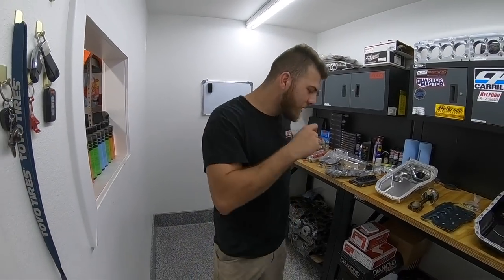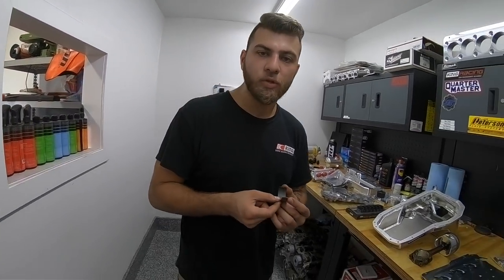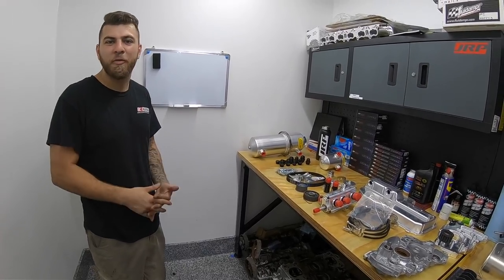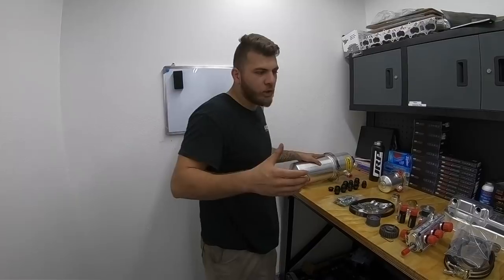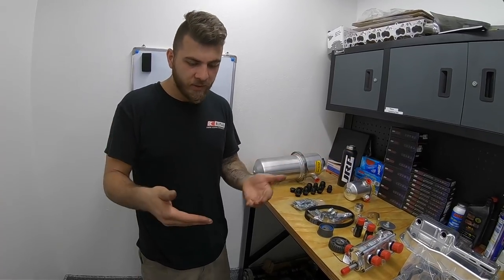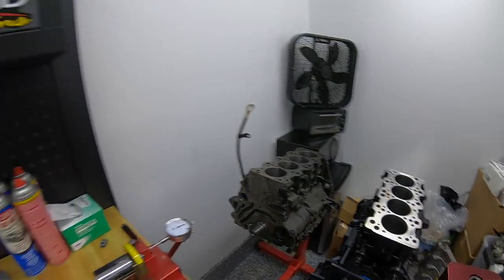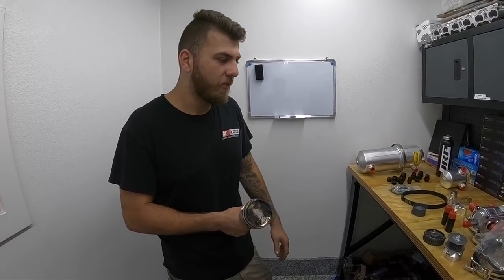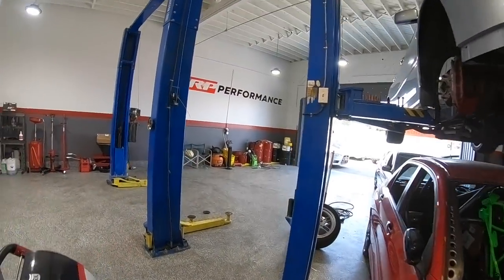4G63 Dry sump lubrication system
This video is all about the 4G63 oiling system. Covering everything from the oil pump, stock oil pan, pickup tube and all the issues associated with the factory system.

We also talk about how we can improve the factory system by modifying certain things, or stepping up to an aftermarket oil pan with added oil capacity and better design to avoid oil pressure issues during hard acceleration and deceleration.

We finally talk about dry sump lubrication systems and how they operate, why they are superior to wet sumps when installed on a dedicated race car, all the components of the system and a little overview of how they all function.

Please comment with any questions, and we will gladly reply and try to help you the best we can. We really hope you enjoy this video!